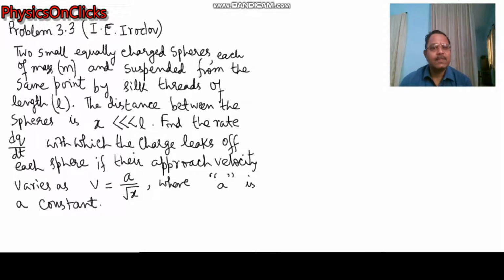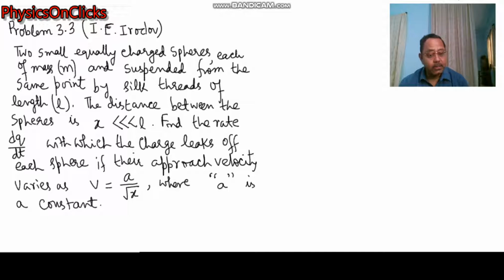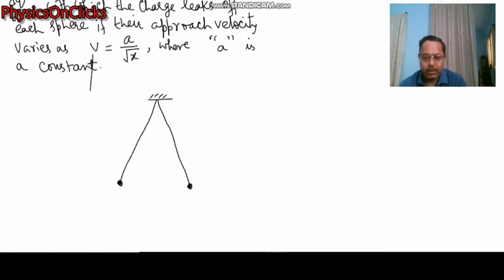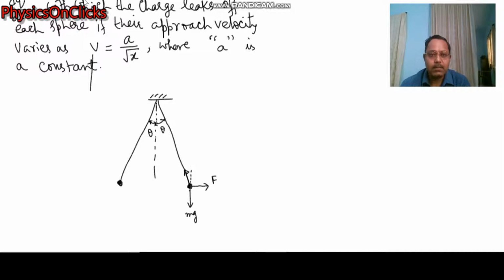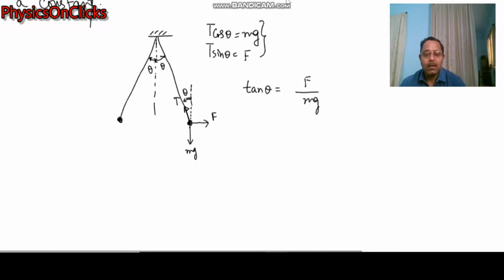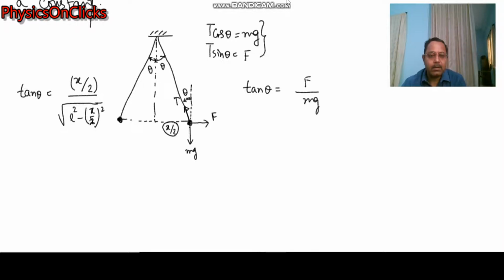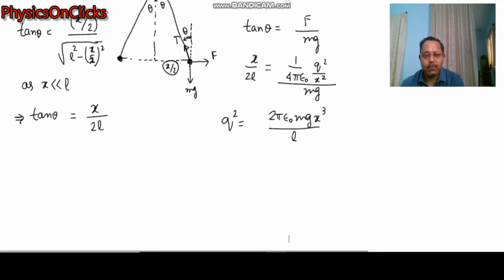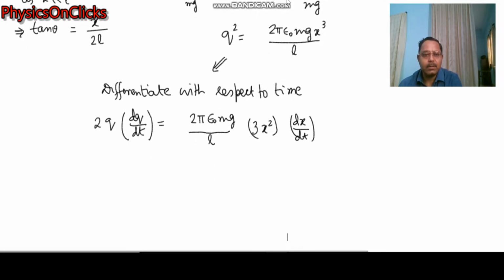IRODOV SOLUTIONS, PROBLEM 3.3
Two small equally charged spheres each of mass m are suspended from the same point by silk threads of length l.The distance between the spheres x very small as  l. Find the rate dq/dt with which the charge leaks off each sphere, if their approach velocity inversely varies as square root of x.See description in video.